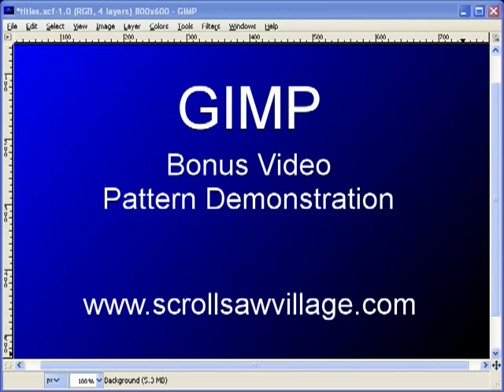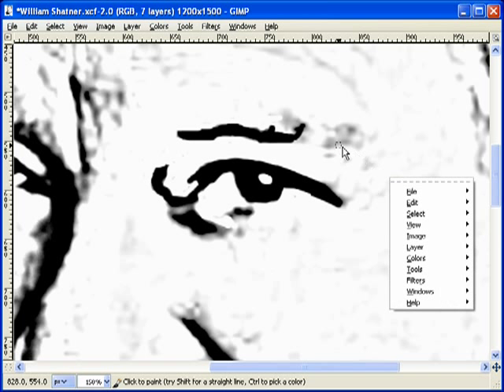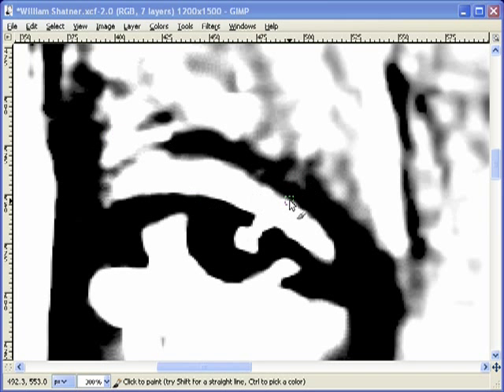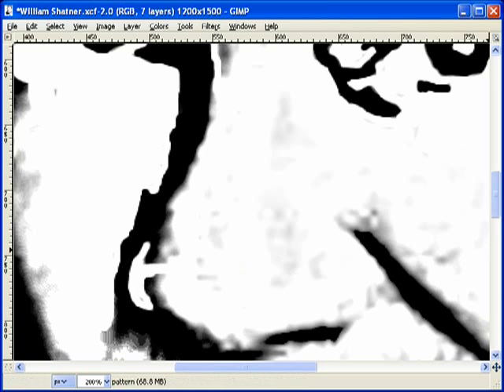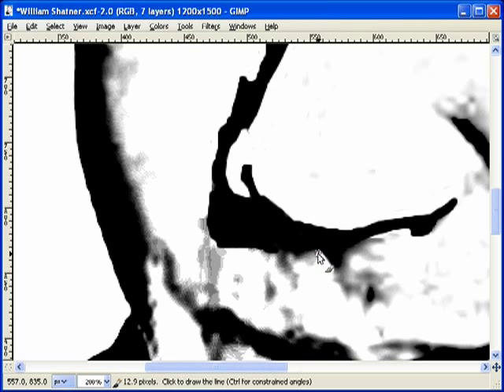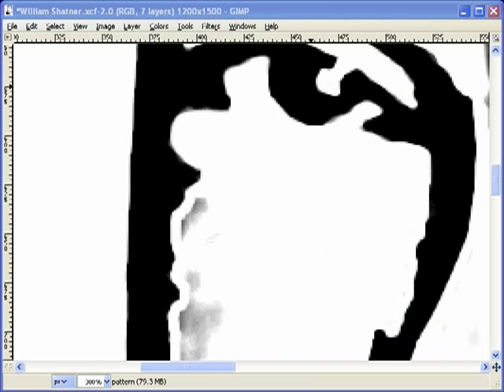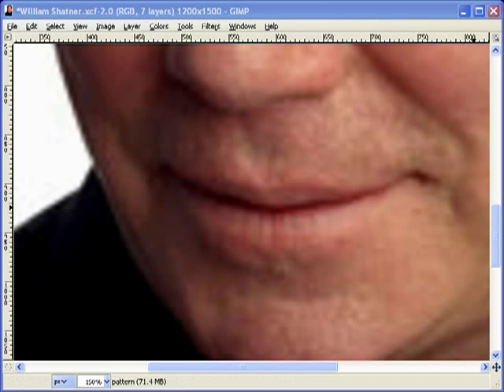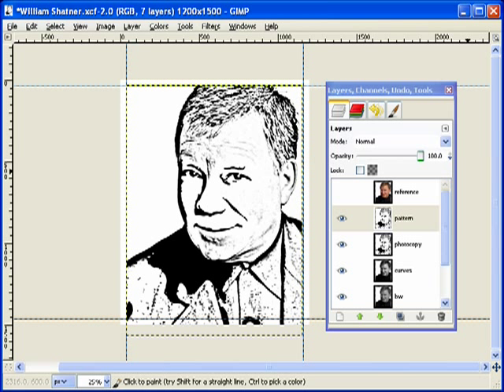Creating Scroll Saw Portrait Pattern using GIMP - L7 Bonus Pt1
Lesson 7 - Bonus Demonstration Pt 1

We've been progressing with the free online class as we learn to use GIMP to create scroll saw portrait pattern. Once we get to the base pattern, much of the rest is personal interpretation. We're basically just cleaning up the base pattern and making decisions about what remains and what needs to be removed. This can be intimidating, especially if you are new to the process. So, I put together this video series as I work the portrait from the base pattern to the finished pattern. Sometimes watching someone else work makes it easier and you can pick up a lot of additional tips. I've posted these bonus videos below. Enjoy the show!